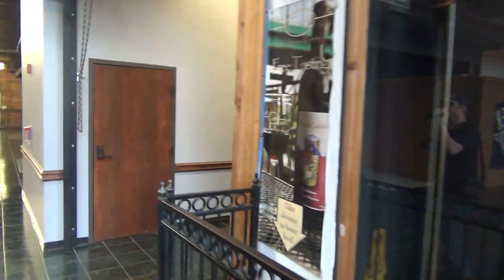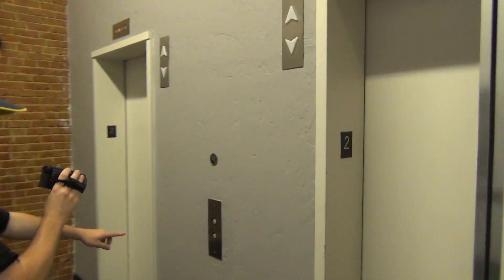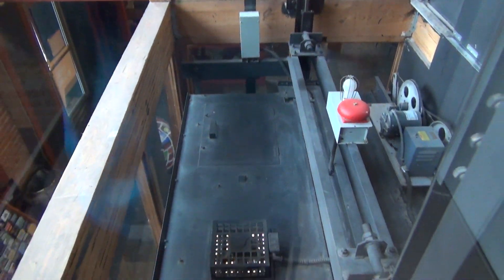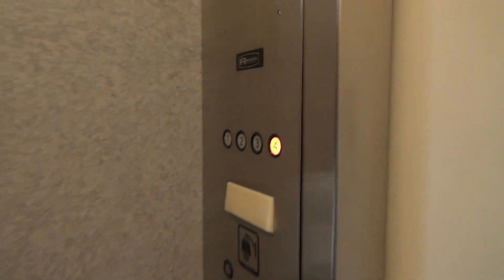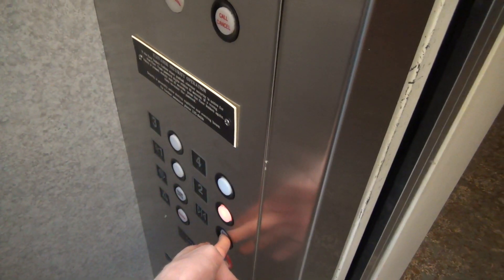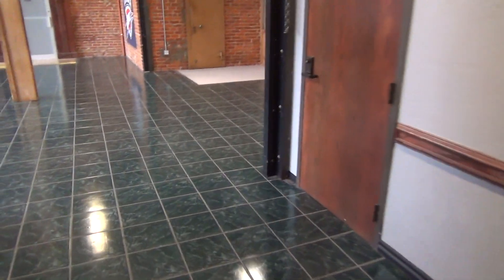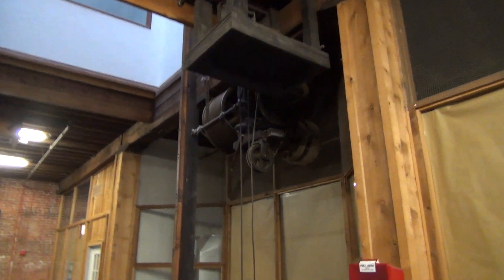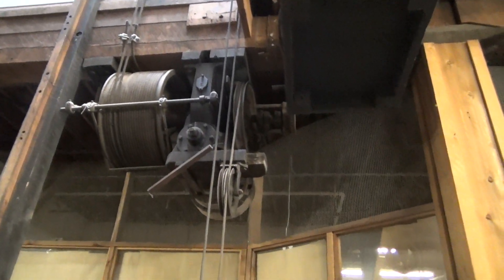Scenic American Hydraulic Elevators @ The Jim Brewer Bldg - Oklahoma City, OK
(6-6-19) Here are two neat glass elevators. Looks like an older install with the GAL Jet plus buttons. Also, we take a look at a defunct pull the rope freight elevator.